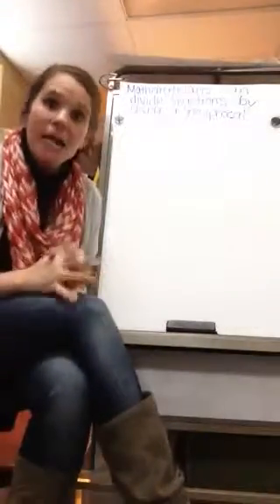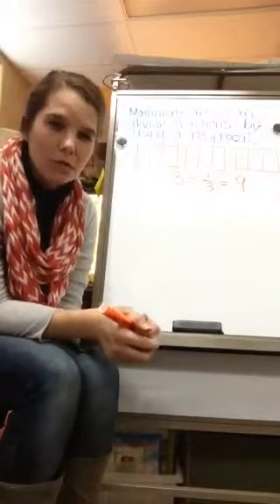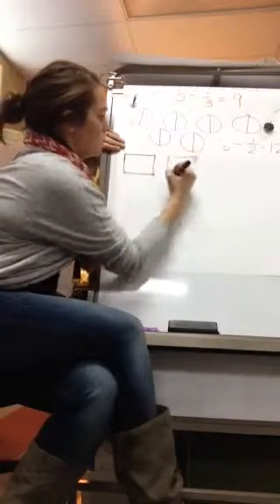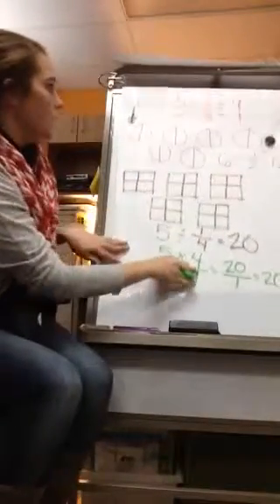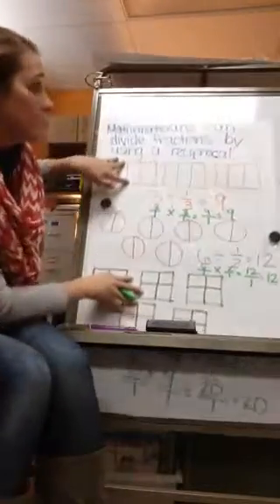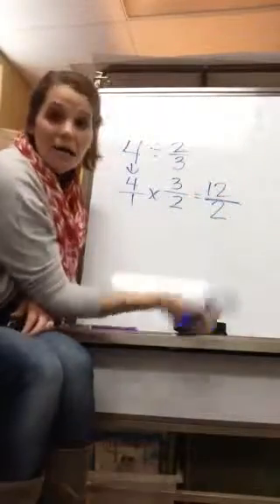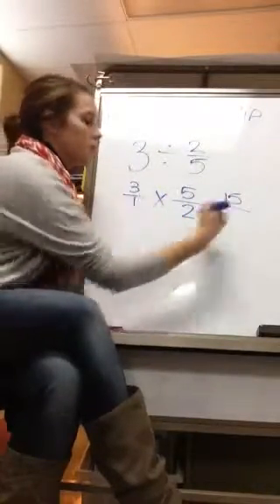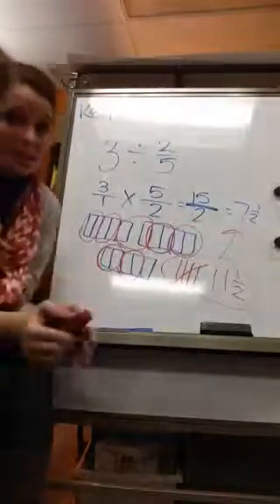Dividing whole numbers by fractions